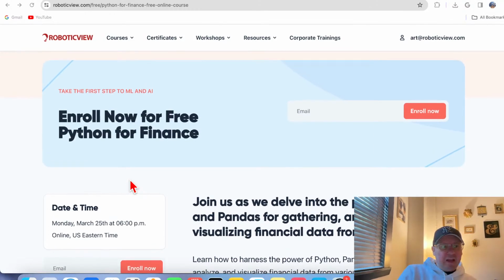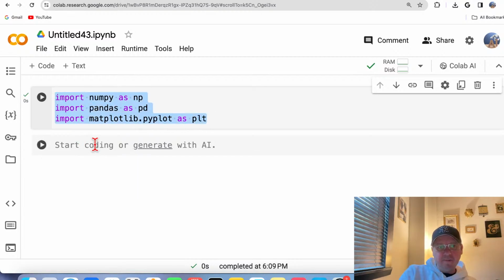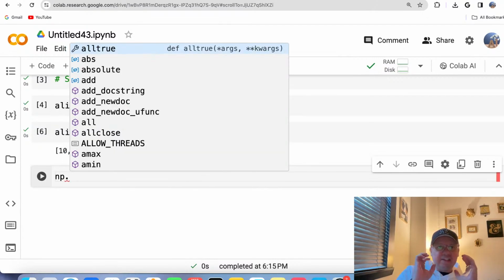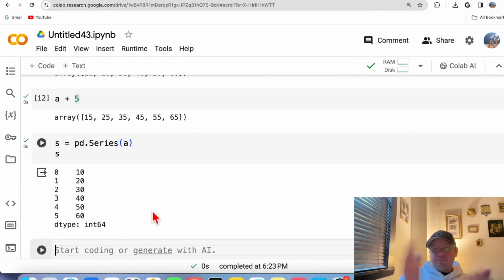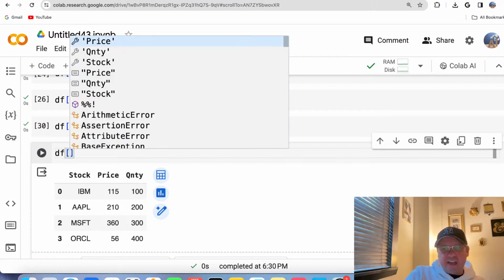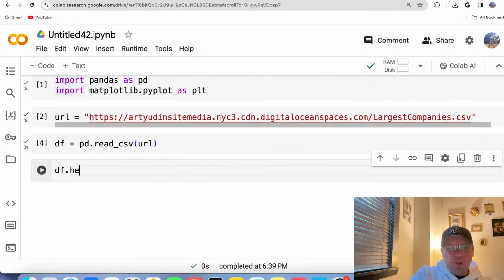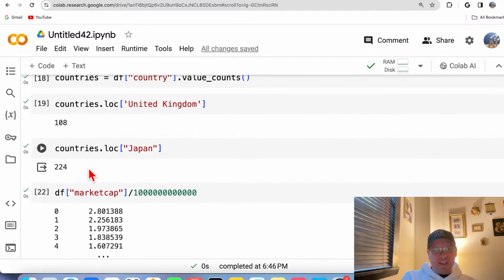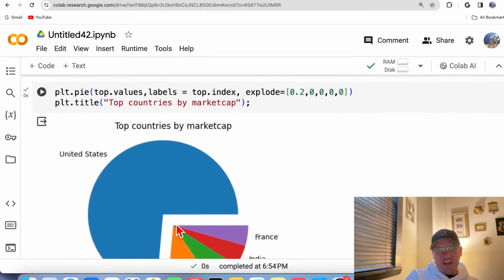Python Pandas for Data Analysis | Learn how to apply Python for real-world problem solving.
Unlock the full potential of data analysis and manipulation with Python Pandas, the cornerstone library for data scientists and analysts worldwide. Mastering Python Pandas is key to efficiently handling large datasets, transforming, and analyzing data with ease. This guide dives deep into the intricacies of Python Pandas, offering insights into its powerful data structures like DataFrames and Series, which are pivotal for crunching numbers and performing complex data operations. By repeatedly leveraging Python Pandas' functionalities, users can streamline their data processing workflows, making tasks like data cleaning, exploration, and visualization a breeze. With numerous examples showcasing Python Pandas in action, you'll quickly learn how to apply its versatile capabilities to real-world data challenges. Embrace the power of Python Pandas to extract valuable insights from your data, enhancing your data analysis projects with precision and efficiency.